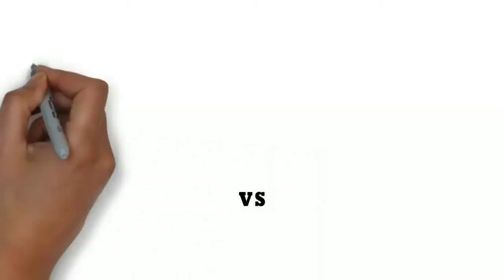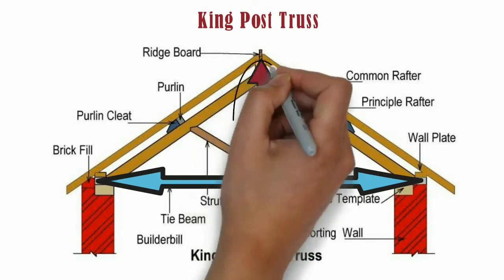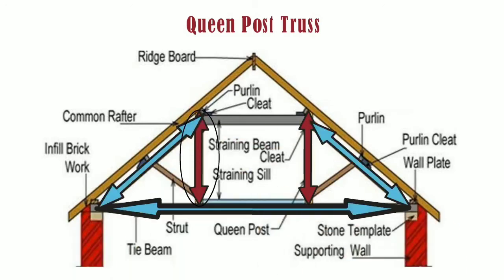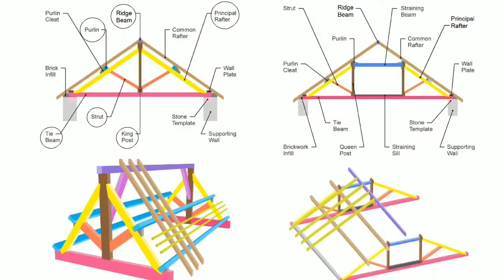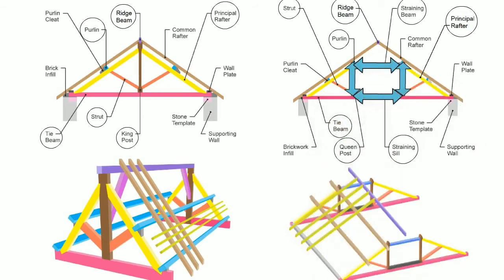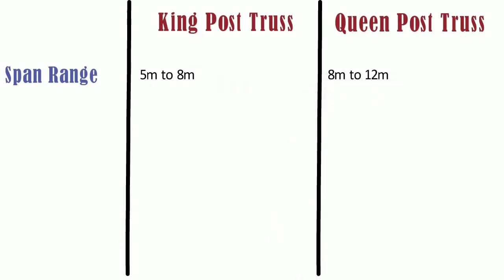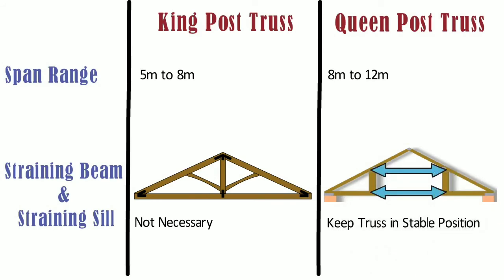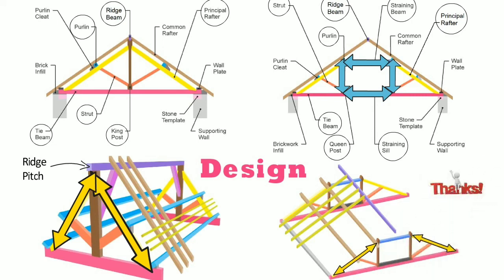Queen post Truss and King post truss lecture 5 by Tipu Sultan Khan Government polytechnic sindhuria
Difference between King post Truss and queen post Truss